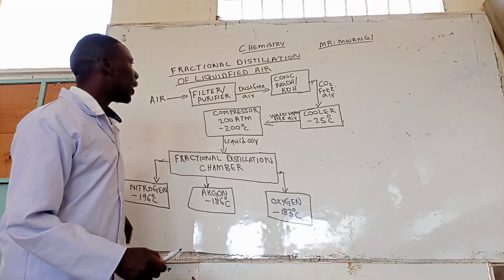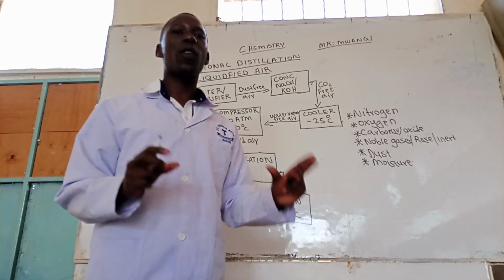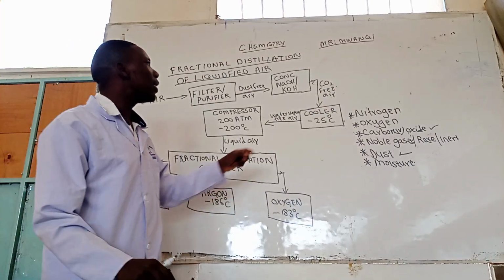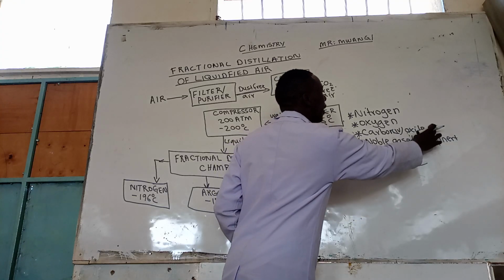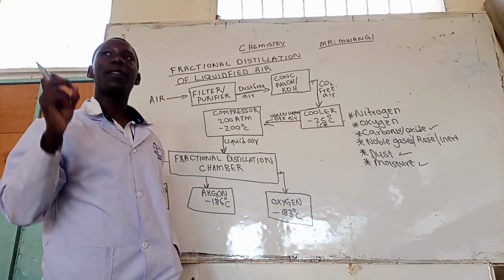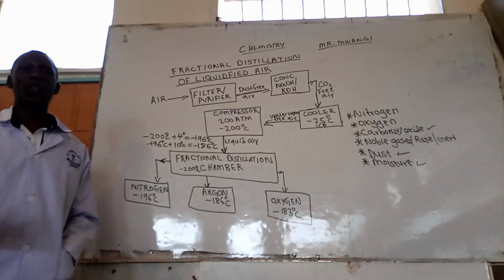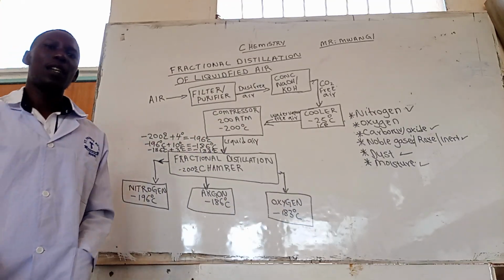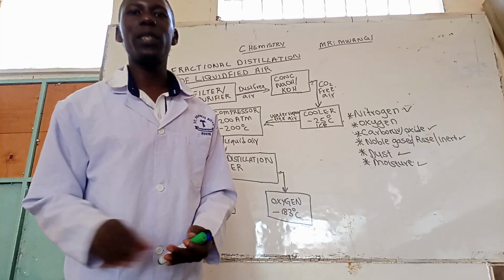FRACTIONAL DISTILLATION OF LIQUIDFIED AIR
The process of fractional distillation is aimed at separating various components of air